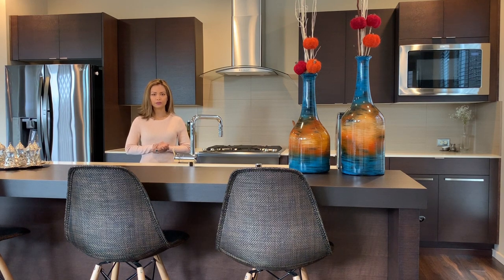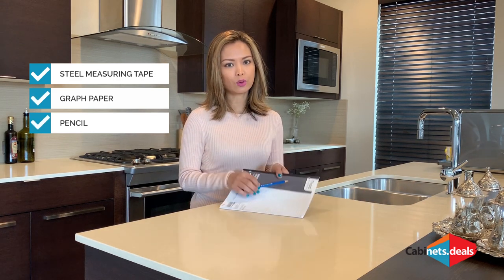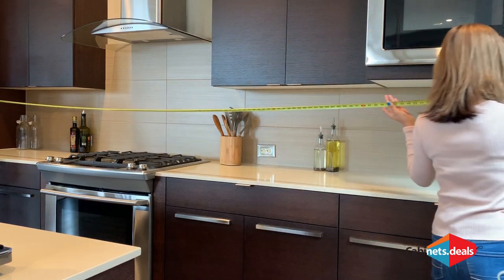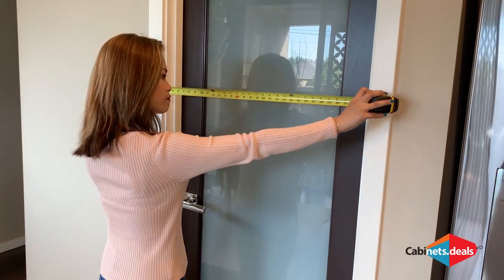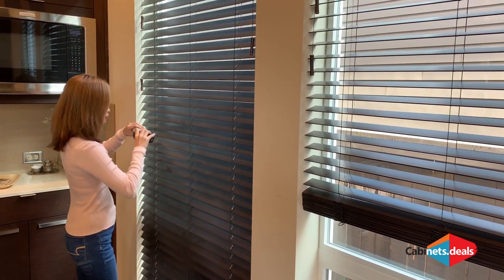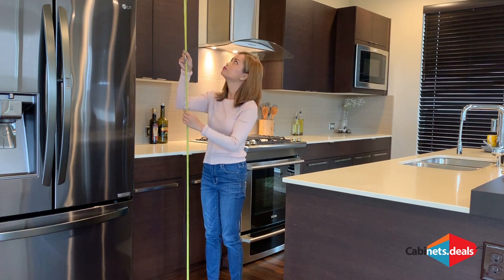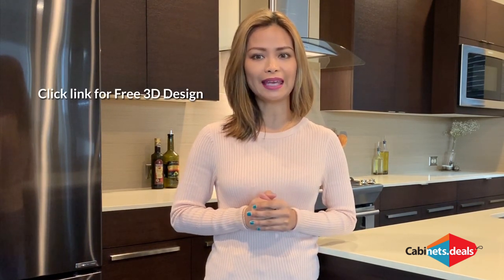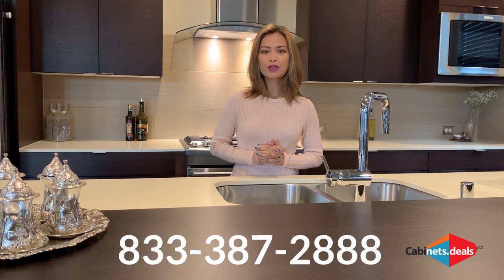Kitchen Cabinets Measurement | A Short Guide For DIY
In this DIY video, we are going to show you how to measure your kitchen cabinets. Hope this detailed step by step instruction for the Kitchen cabinets measurement video helps you to measure your kitchen. If you have any quest please ask questions in the comments section.

If you are new to the Cabinets. deals channel, We're happy you clicked on our video! Hopefully, this video made you stay for good!

🎬SUGGESTED VIDEOS
Don't forget to watch 📽 Our other videos. Please check them out :

▶️How To Measure Your Kitchen For Cabinet Design | The Easiest Way For Do It Yourself [DIY]

Chapters
0:00 - How to Measure Kitchen Cabinets
0:12 - Step 1: Materials Required to Properly Measure Kitchen Cabinets
0:31 - Step 2: Setting up a Floor Plan
0:54 - Step 3: Properly Measuring KItchen Cabinets
1:09 - Measuring Each Segment of the Room
2:20 - Step 4: Doing the Additional Measurements
2:54 - Fill Out the Design Requests on Our Website
3:23 - Outro